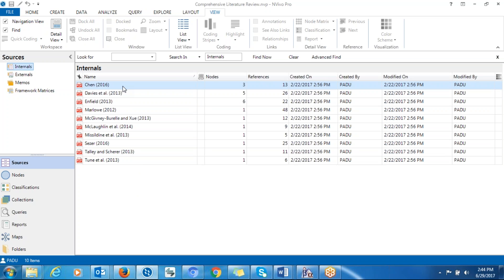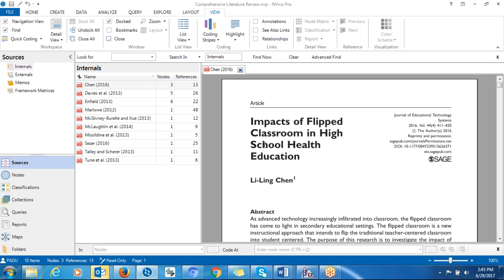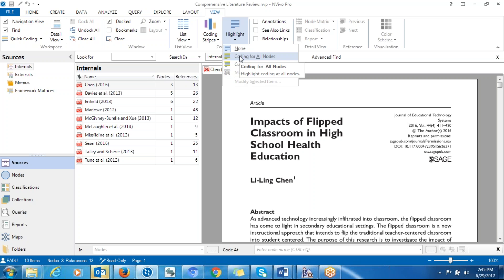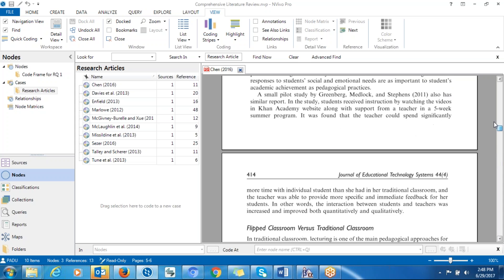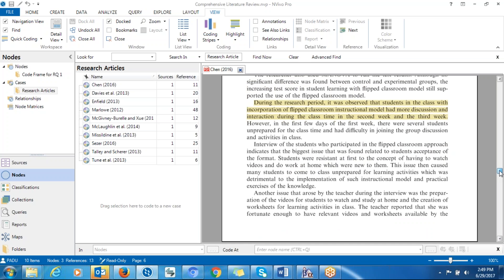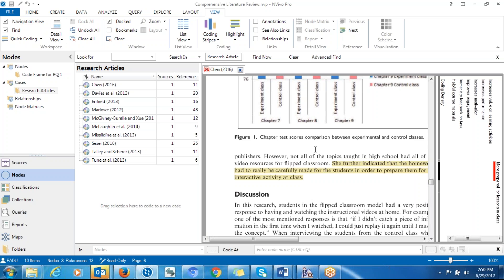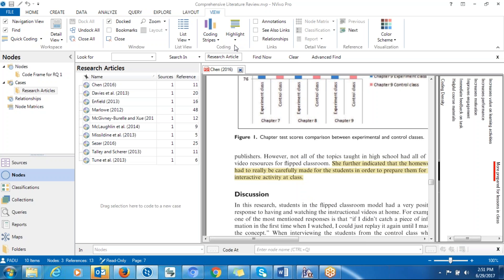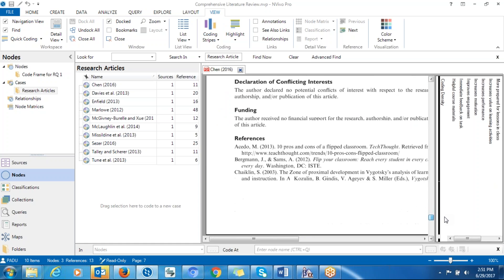The Benefits of Using Coding Stripes and Highlight Functions in NVivo 11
Books:
A Step-by-Step Guide to Qualitative Data Coding
The Theoretical Framework in Phenomenological Research: Development and Application